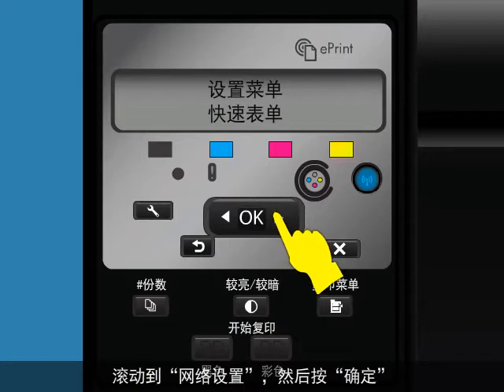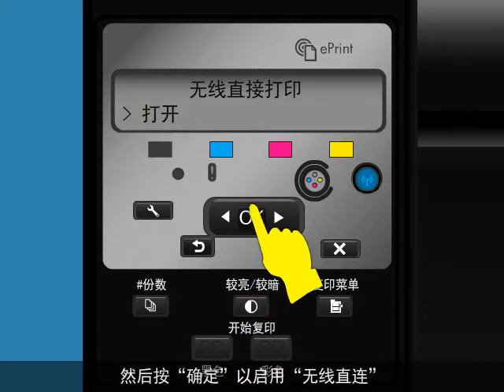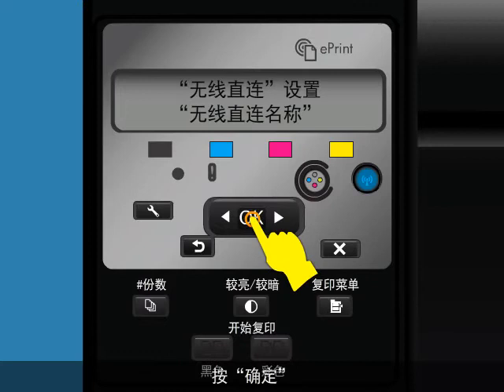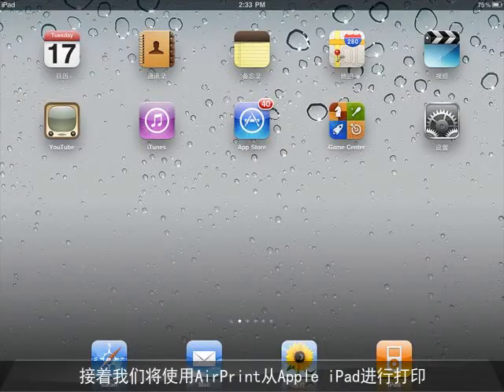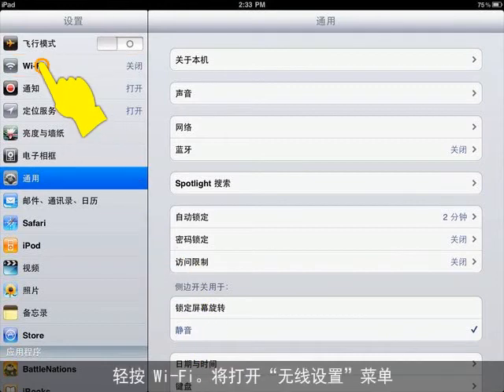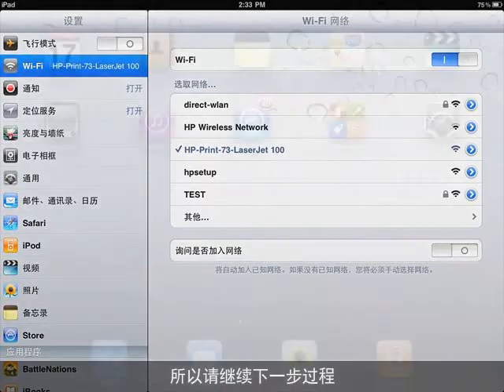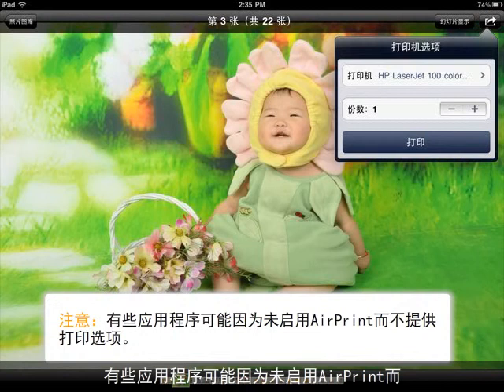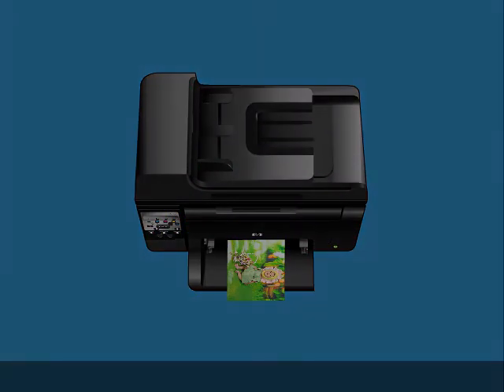通过 Apple 的 AirPrint 实现无线直接打印 - HP LaserJet Pro 100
此视频说明如何通过使用 Apple 的 AirPrint，从 iPad 打印至启用了“惠普无线直连” 的打印机。 本视频中展示的打印机为 HP Laserjet Pro 100。